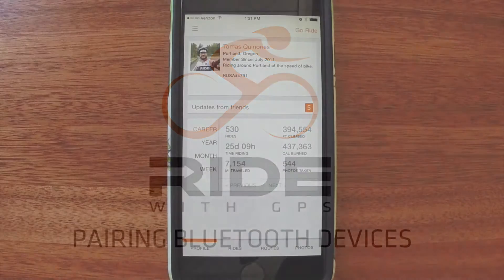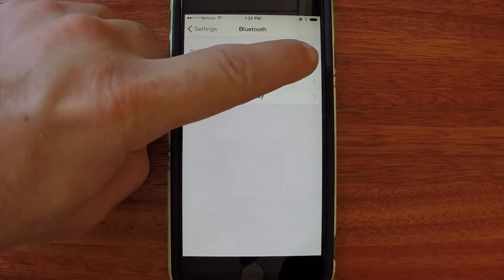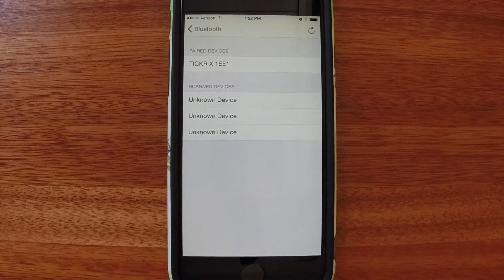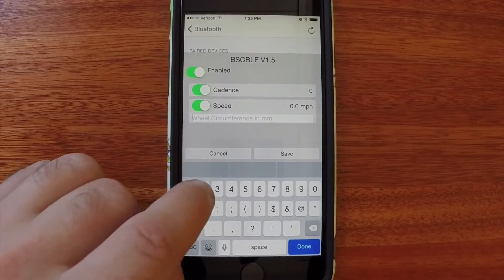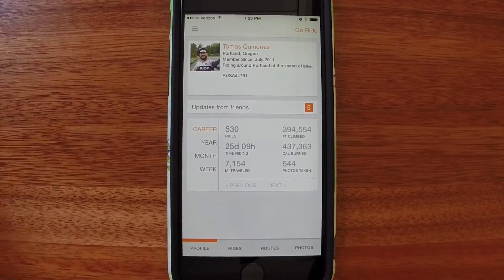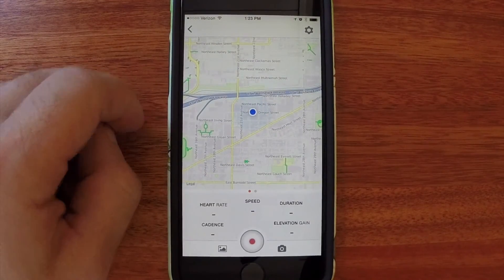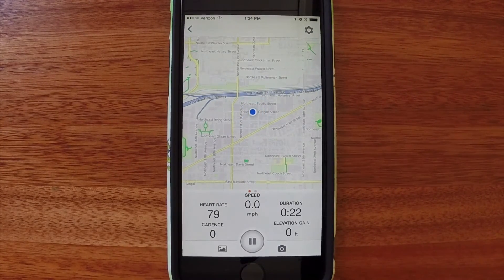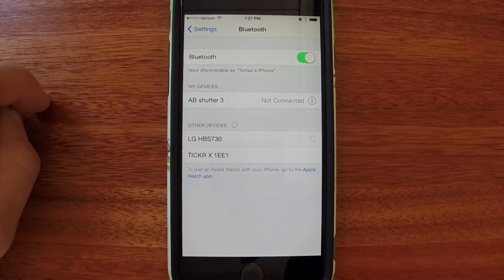Pairing Bluetooth Devices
Learn how to pair bluetooth devices to the Ride with GPS app for iPhone and Android.